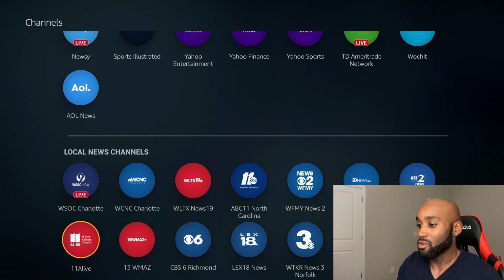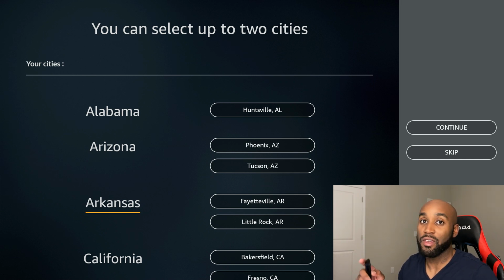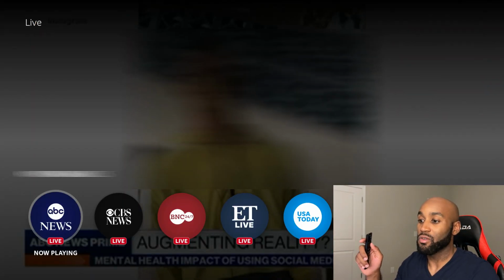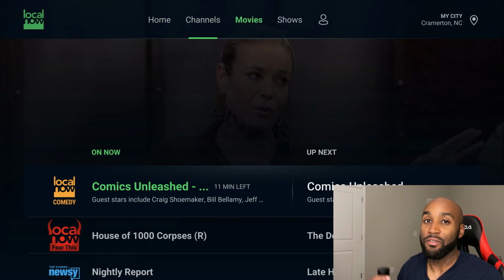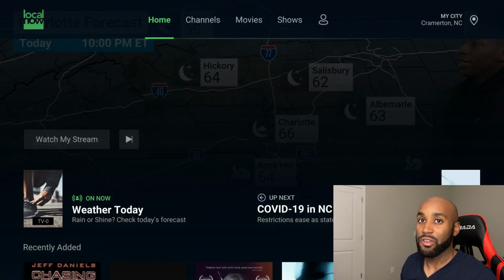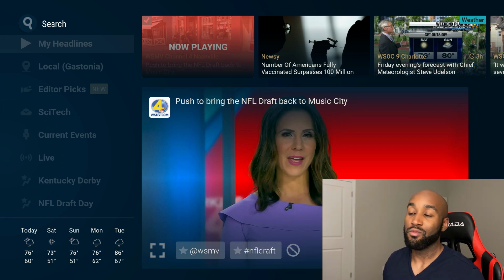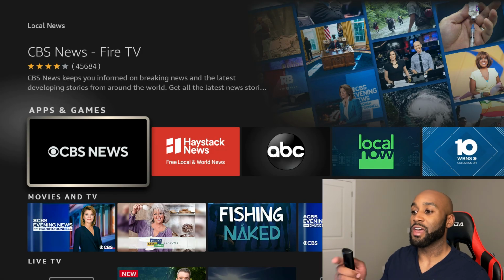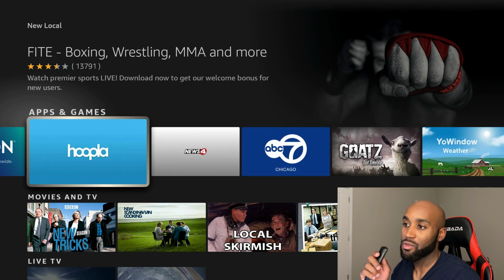Amazon Firestick Live Local News 100% Legal TV | Fire Tv Local News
Firestick New 2020 Models
Firestick Lite
All New Regular Firestick

All-new Echo Dot 4th Gen - Smart speaker with Alexa

Ring Indoor Cam, Compact Plug-In HD security camera

Fire TV Stick streaming media player with Alexa built in